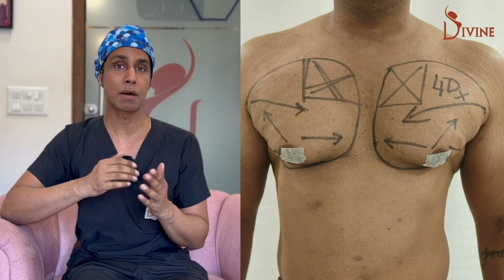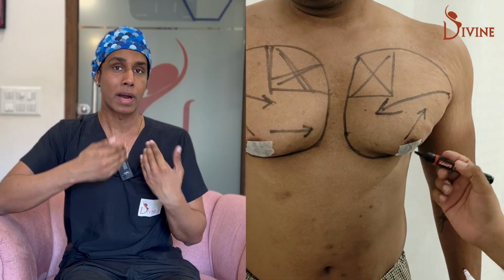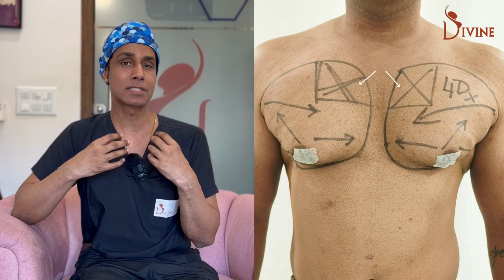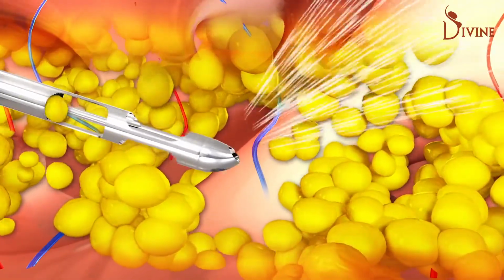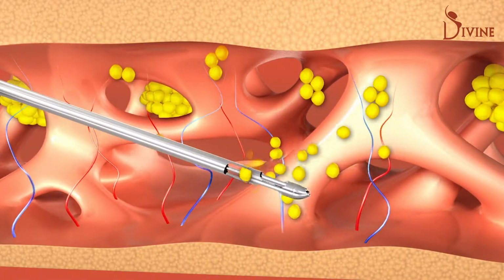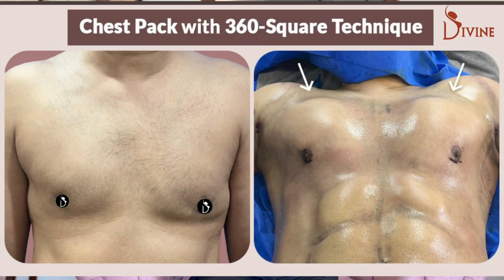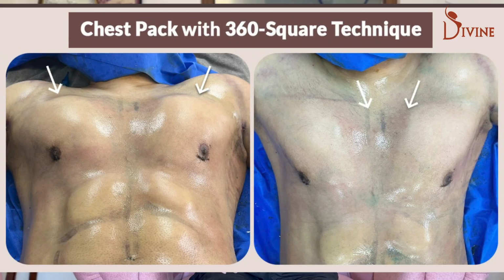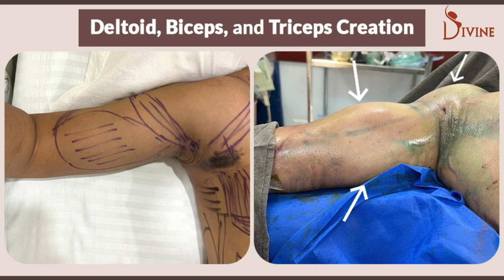How Gynecomastia Surgery Works: Advanced Gynecomastia Treatment Options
In this video, Dr. Sudhanshu explains the different types of gynecomastia surgeries performed at Divine. He introduces the 4Dx technique, an advanced method developed by Dr. Amit Gupta, which ensures complete fat and gland removal in four directions for the best results. The procedure is enhanced using Vaser technology, which improves skin tightening and promotes collagen production. He discusses the 360° Sculpt technique, which enhances the chest’s muscular definition by strategically adding processed fat. This technique can also be combined with six-pack sculpting and arm definition for a complete transformation. Watch the video to learn more about these advanced techniques.

Divine Cosmetic Surgery | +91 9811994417

Gynecomastia Treatment at Divine

𝗦𝗼𝗰𝗶𝗮𝗹 𝗠𝗲𝗱𝗶𝗮 𝗮𝗻𝗱 𝗬𝗼𝘂𝘁𝘂𝗯𝗲 𝘃𝗶𝗱𝗲𝗼 𝗰𝗵𝗮𝗻𝗻𝗲𝗹: -

We are not responsible for any harm if anyone misguides you from our name. All images & content used on our videos & social media are for illustrative concerns only, original results and processes may vary.